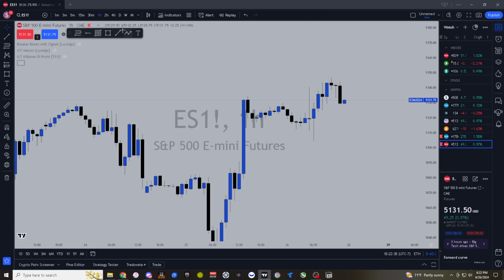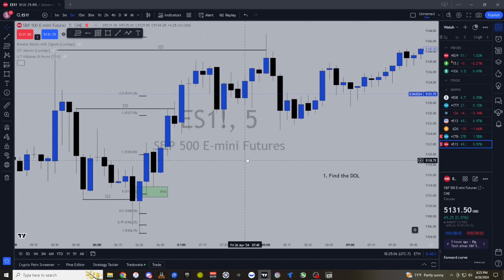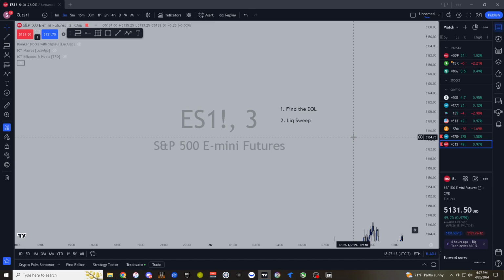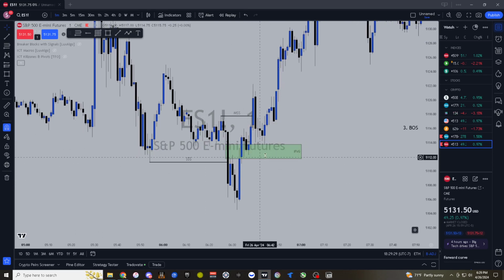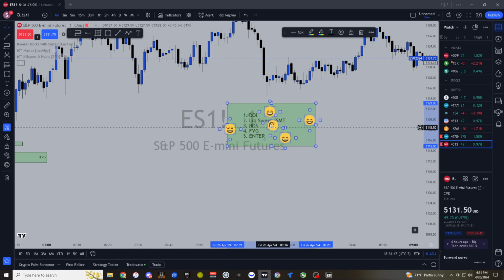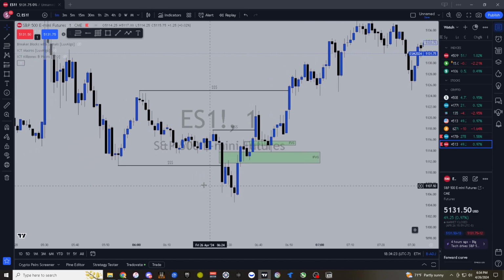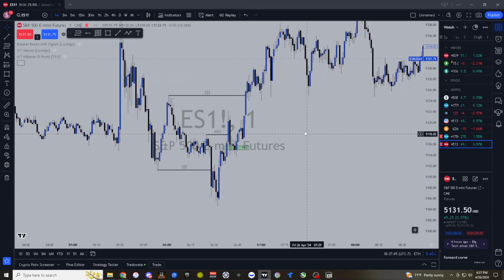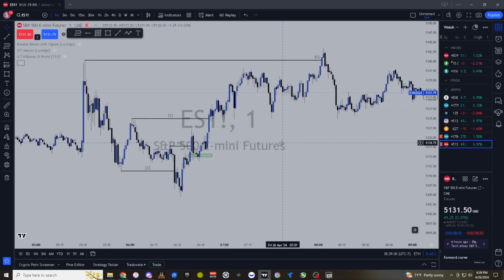Building a Strategy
Setting up your own strategy using basic concepts to start trading